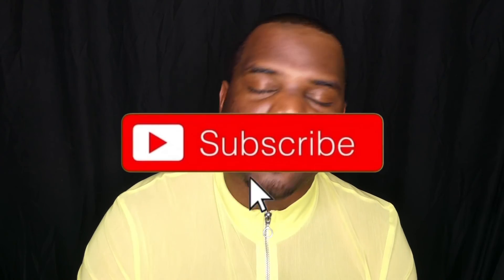Kit Kat® Key Lime Pie Review! 🟢🥧 | Limited Edition